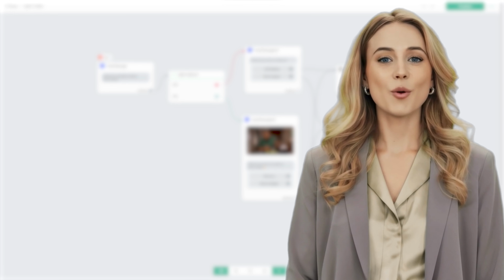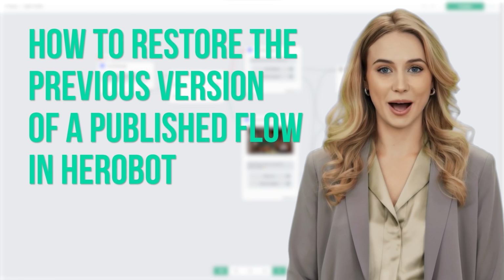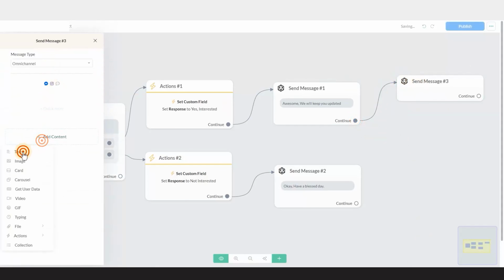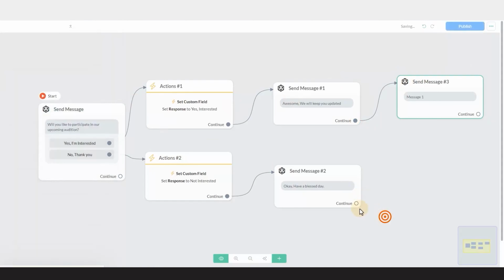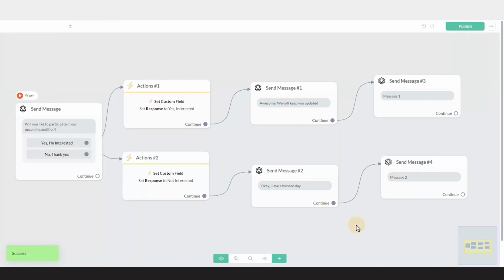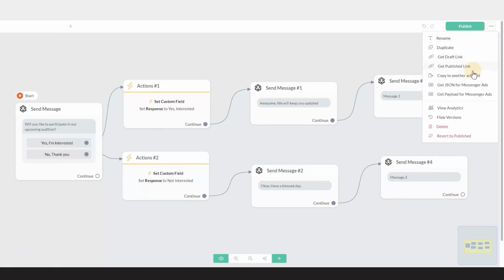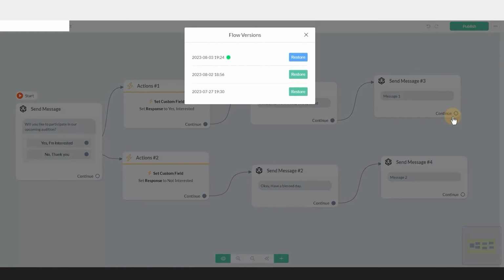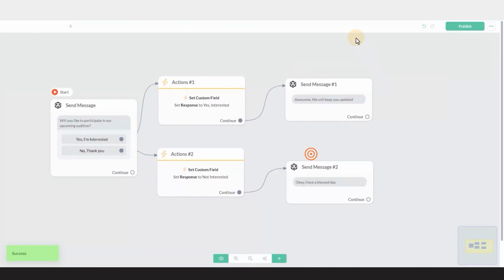How to Restore the Previous Version of a Published Flow in HeroBot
In this tutorial, we’ll show you how to restore the previous version of a published flow in HeroBot. This feature is useful when you accidentally make changes to your chatbot flow, delete blocks by mistake, or publish updates that you want to undo. Knowing how to revert to an earlier published version can help you quickly recover your flow and keep your chatbot running smoothly.

You’ll see how a published flow can be modified, updated, and then restored back to its previous version in just a few steps. This makes it easier to recover from unwanted edits and quickly return your chatbot flow to a working version without rebuilding everything from scratch.

Understanding how to restore a published flow in HeroBot can save time and help prevent issues caused by incorrect changes. It’s a helpful feature for managing chatbot automation more efficiently and keeping your flows organized while testing updates or making adjustments.

This quick HeroBot tutorial walks you through the process step by step, making it easy to follow whether you’re new to chatbot automation or already managing chatbot flows in HeroBot.

Watch the video tutorial to learn how to restore the previous version of a published flow in HeroBot quickly and easily.